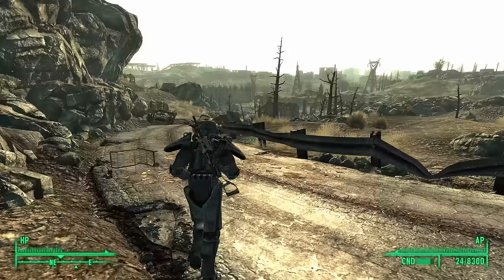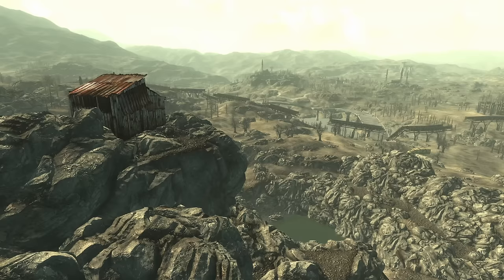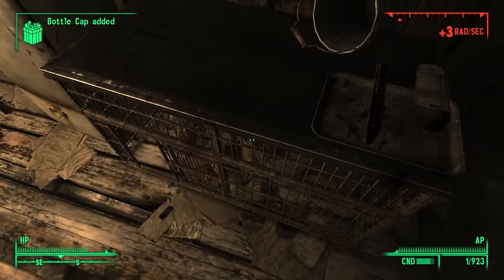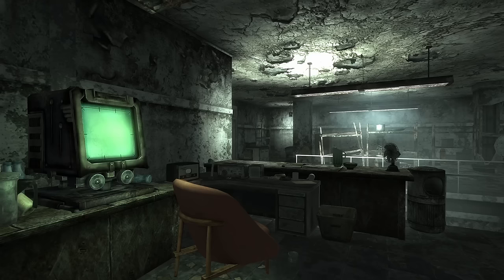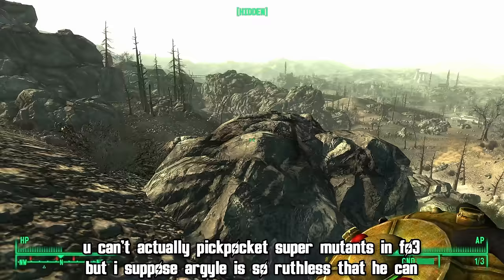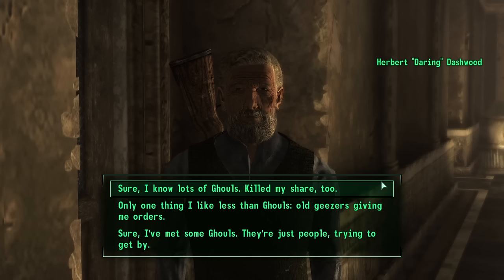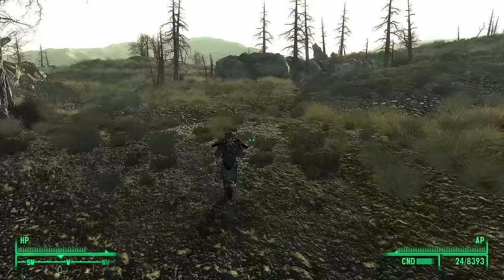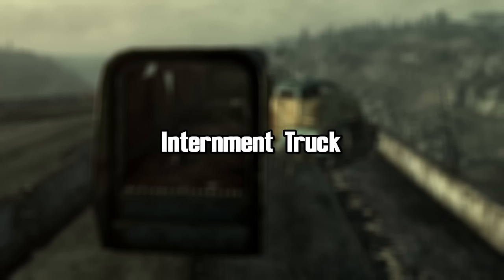5 Remarkable Unmarked Locations in Fallout 3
Fallout 3 has a boatload of locations. Found on the Pip-Boy map, these many markers serve as fast travel locations. However, often found off the beaten path are what we like to call 'unmarked' locations. These are points of interest that don't have an associate Pip-Boy map marker. Let's explore some of them, shall we? This is 5(+1) Remarkable Unmarked Fallout 3 Locations.

Cheers!